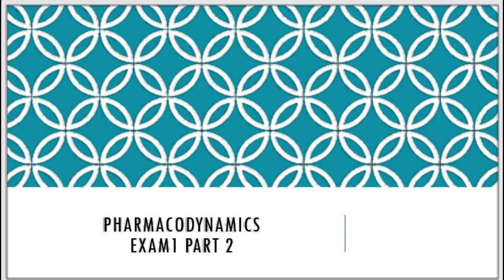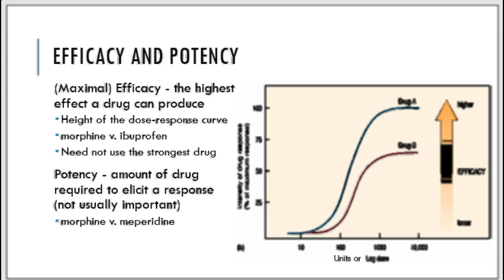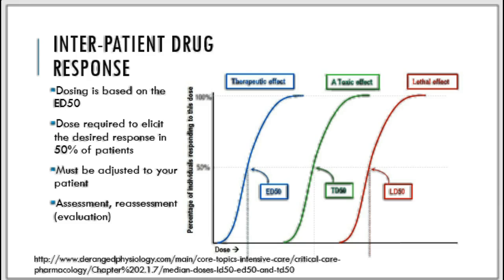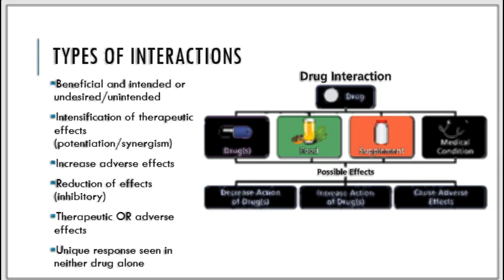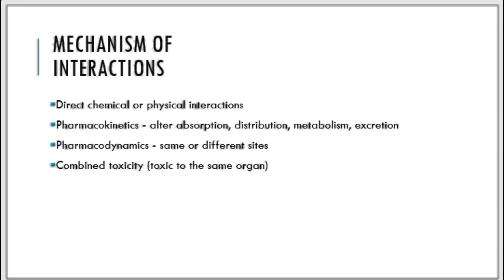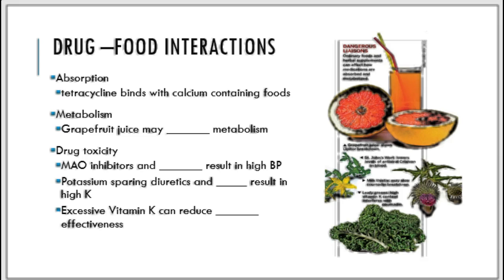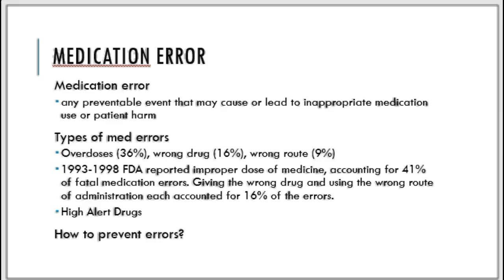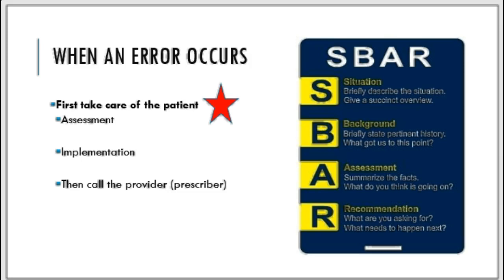212 Drug Reg Exam 1 Part 2